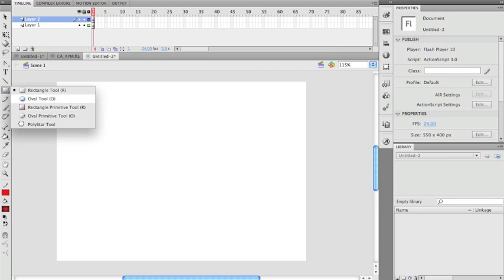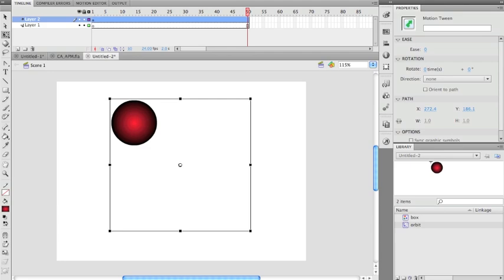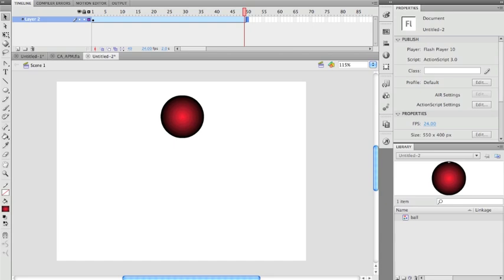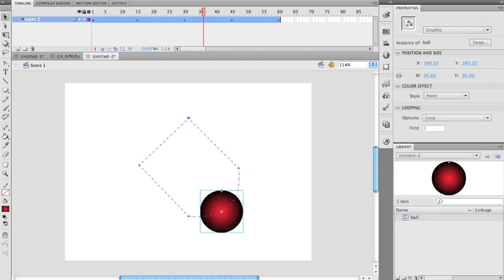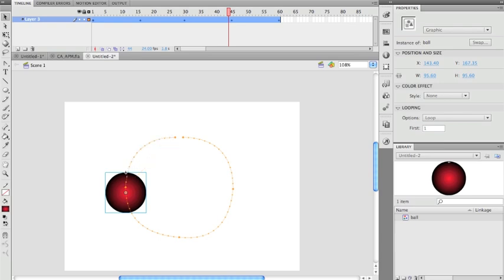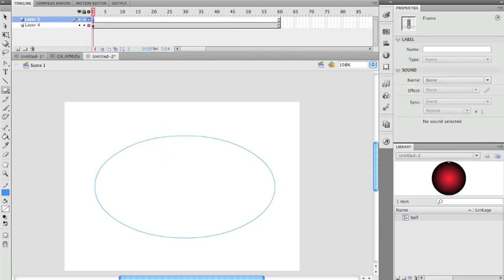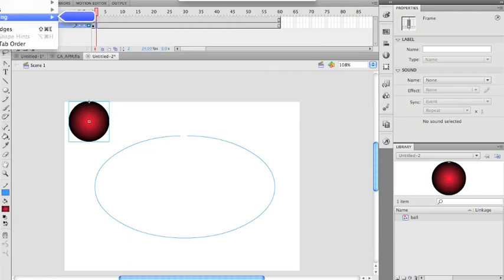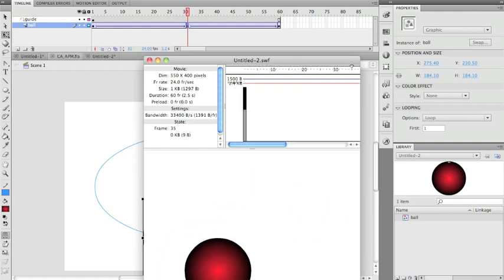Flash CS5: Orbiting or moving an object in a circular pattern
I show how to make a ball move in a circular pattern using 3 different methods. I use the motion tween path, a guide path and merge a ball with another object to achieve the same effect. Please note: I made a mistake and did not record my cursor movement so the movement is not the easiest to follow.